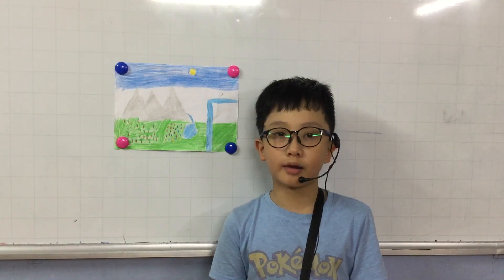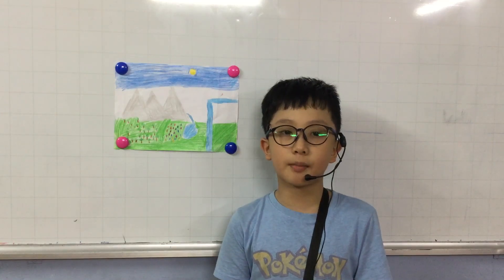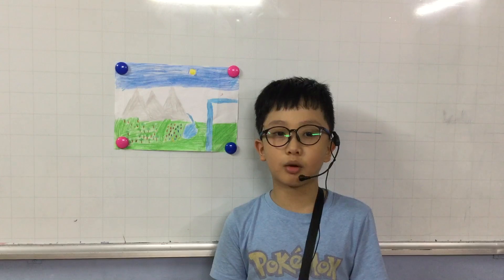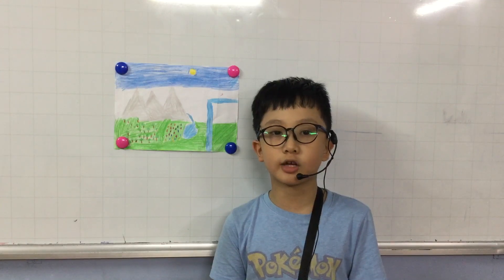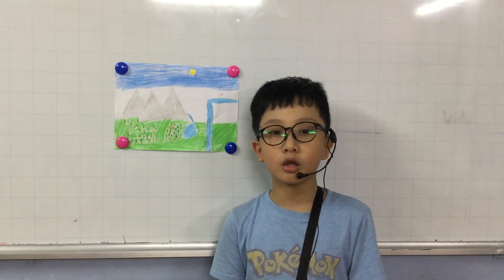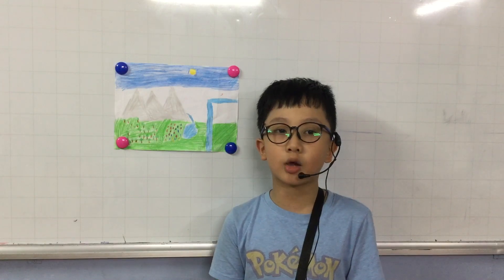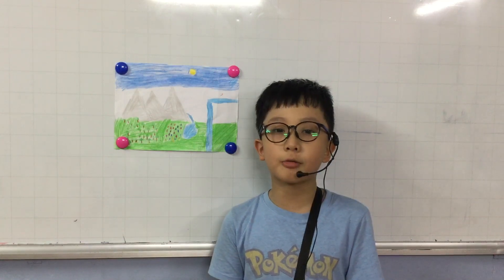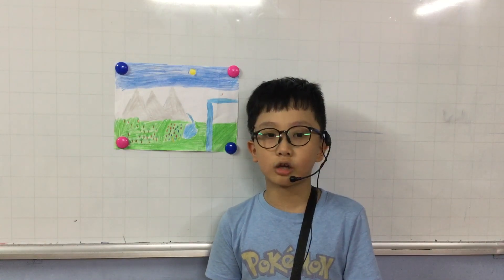CEC VQ2 | ES3E | SCHOOL TRIP 1 | HẢI MINH